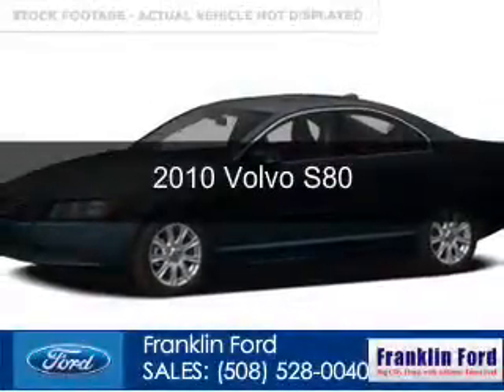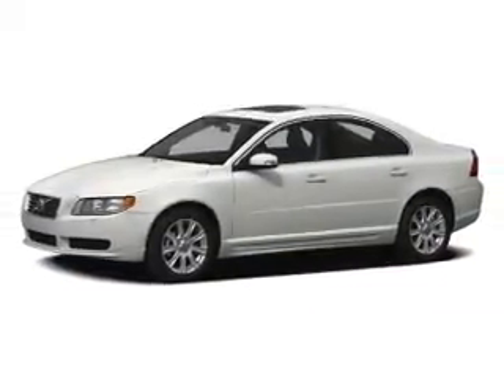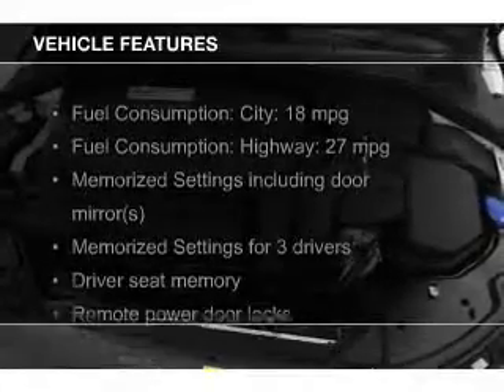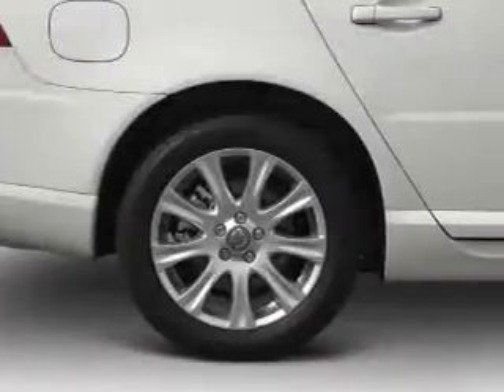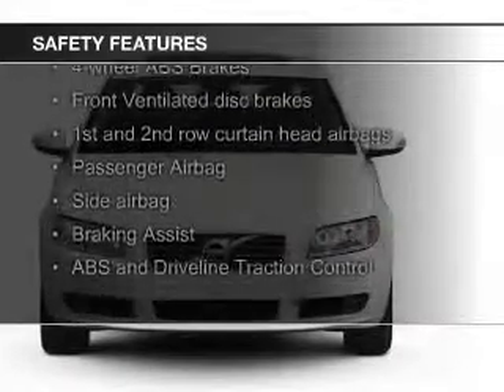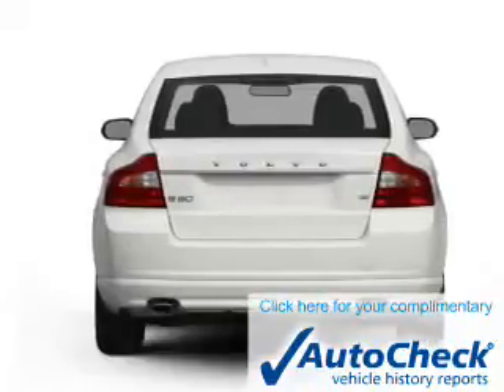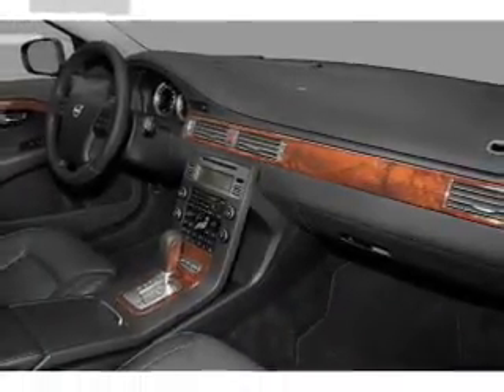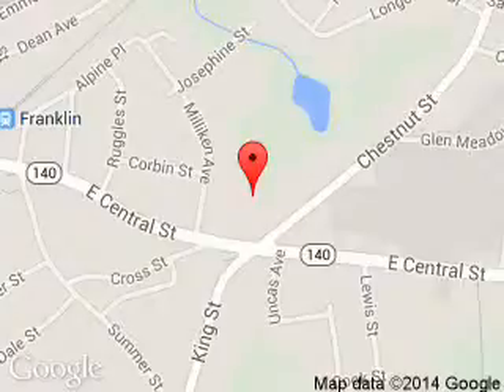2010 Volvo S80 - Franklin MA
Year: 2010
Make: Volvo
Model: S80
Trim:
Engine: 3.2 liter inline 6 cylinder 24 valve
Transmission: 6-Speed Automatic
Color: Seville Gray Metallic
Mileage: 72329
Address:
175 E. Central St.